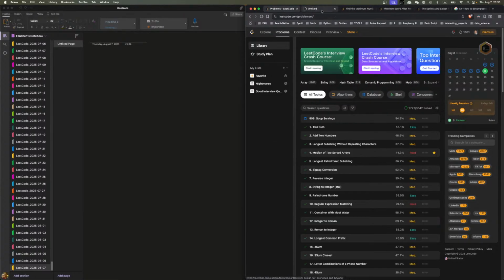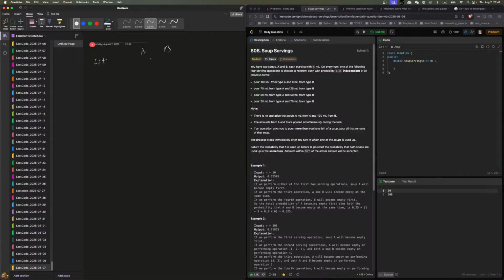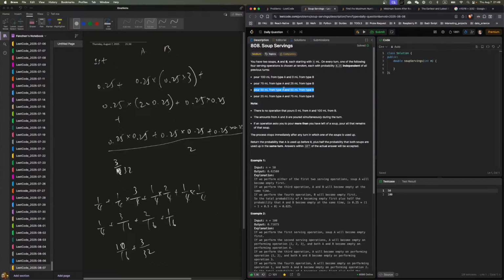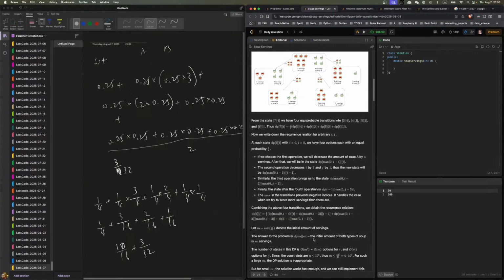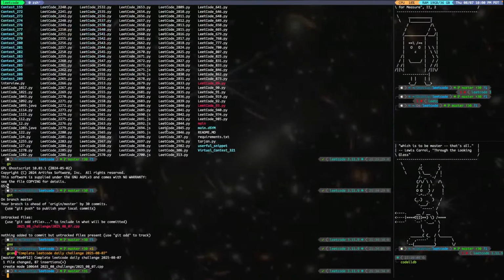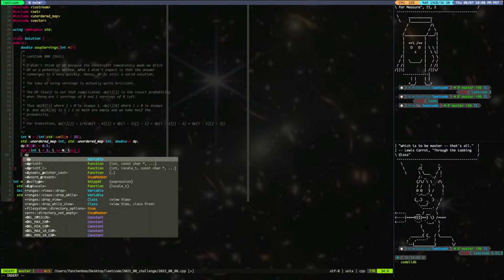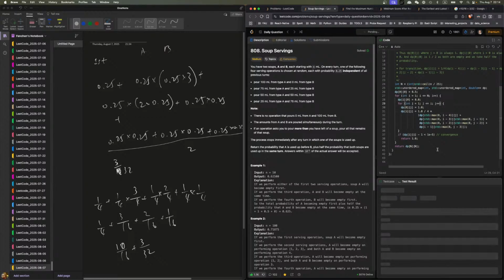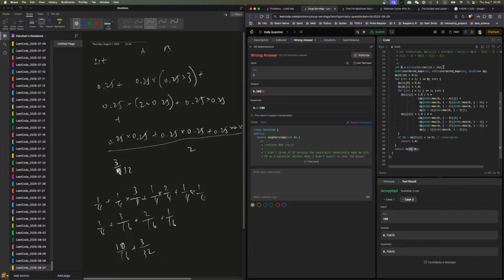2025-08-08 LeetCode 808 (Fallo)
Muy difícil. No sólo la idea de una respuesta convergente, sino también el propio DP es difícil.